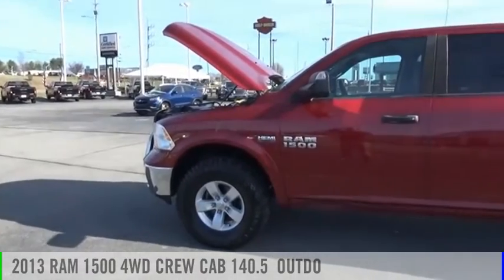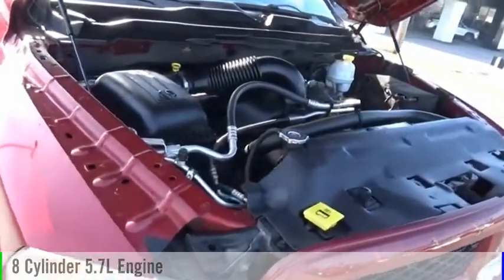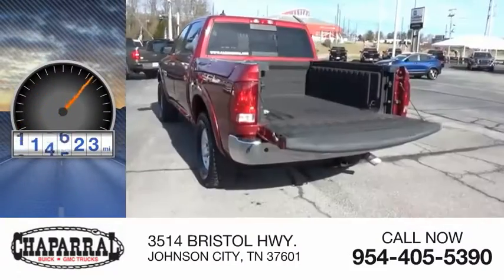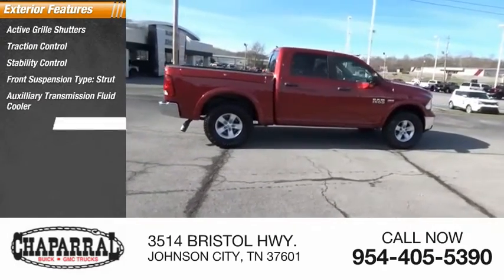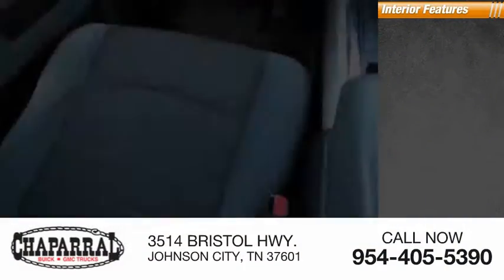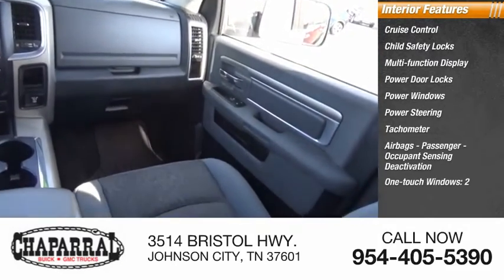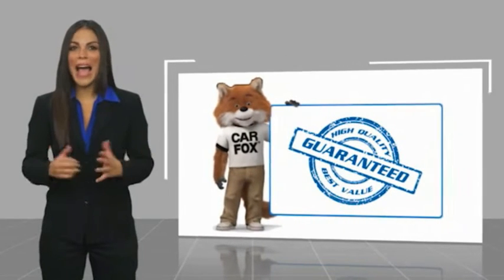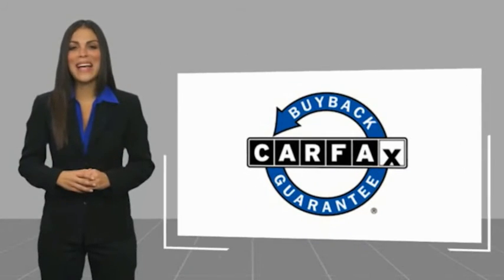2013 RAM 1500 M6917A-M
2013 RAM 1500 Outdoorsman

CHAPARRAL
3514 BRISTOL HWY.

CHAPARRAL is proud to serve JOHNSON CITY and all of the surrounding areas. Take command of the road in this 2013 Ram 1500! Here are a few of the options you can enjoy. Power Door Locks. Power Windows. Tired of the radio? Bring your favorite music with you and enjoy the MP3 player this one offers! Check out the Wheels on this one. Alloys always improve the look of your ride! Stay cool on those long summer road trips. Just switch the A/C on and escape the heat! With Tilt Steering you can adjust the Wheel to a position you like! It also has Cruise Control great for any long distance travels. Also included on this vehicle is a Rear Defroster!! Make changing the Radio Stations and Volume a piece of cake. with the Controls right on the Steering Wheel. Safety First. Airbags save lives and this one has a Drivers Airbag. Comfortable Front Bucket Seats always make the drive go by quicker. Cloth Interior. Easy to keep clean and maintain!! When planning you next trip. 'Plan' on using this Navigation System!! Includes a desirous Back Up Camera!! Help Make Backing up a Breeze! Buy and Drive with Confidence. it has ABS!